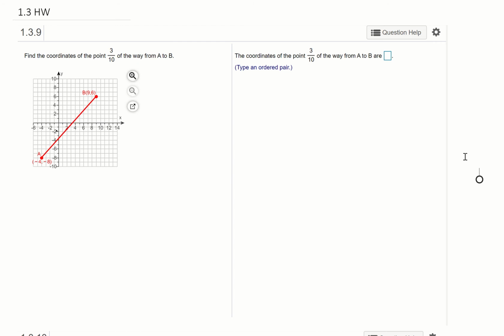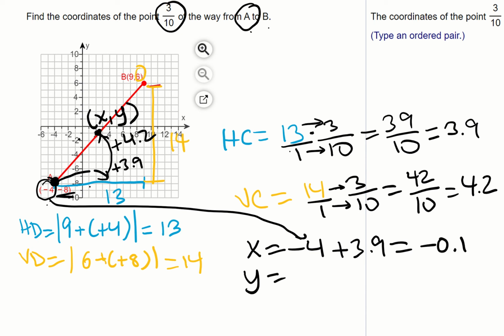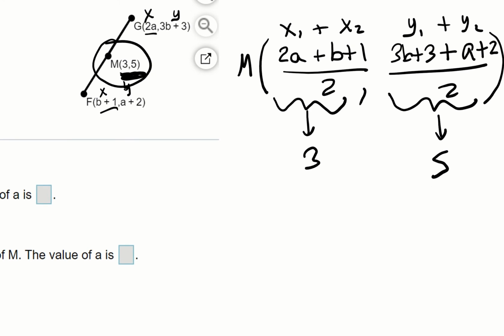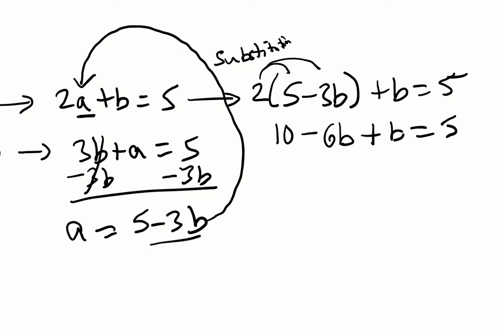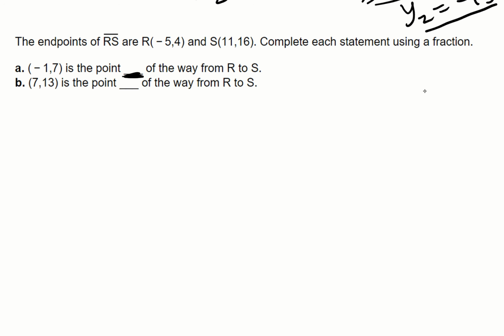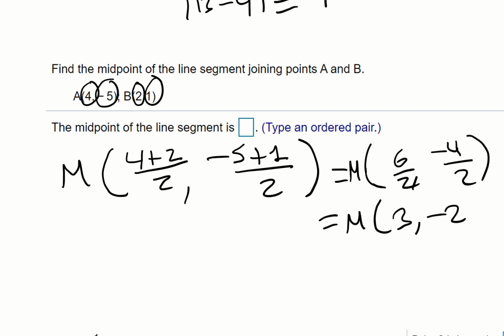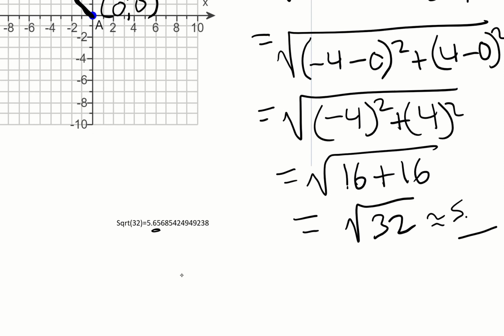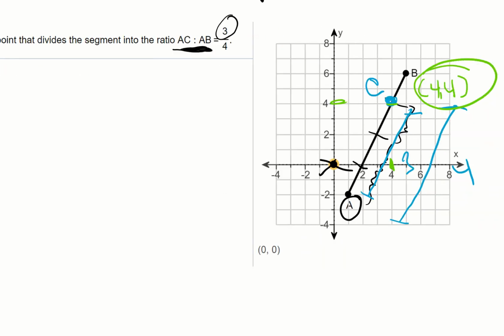Geometry Lesson 1.3 HW